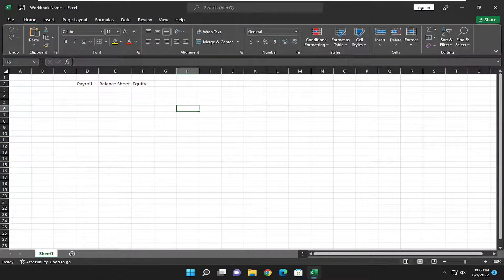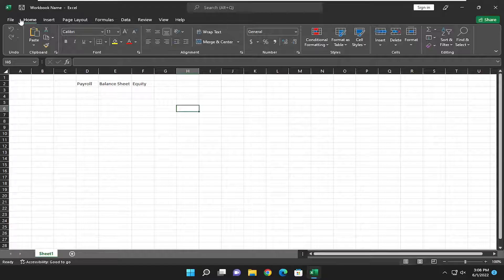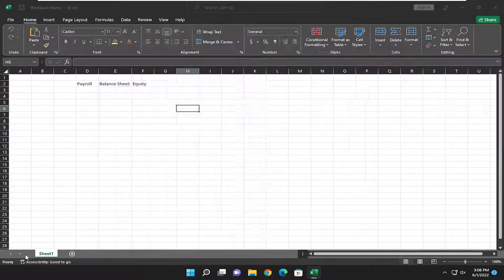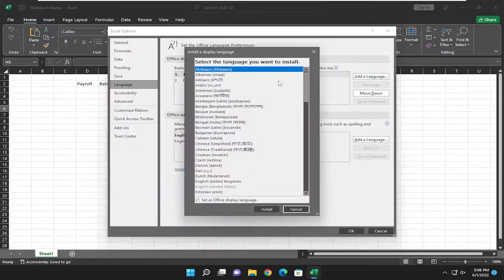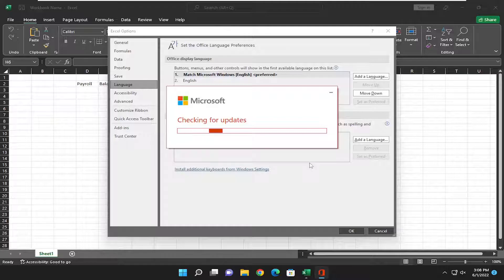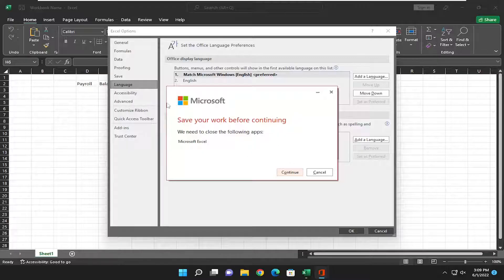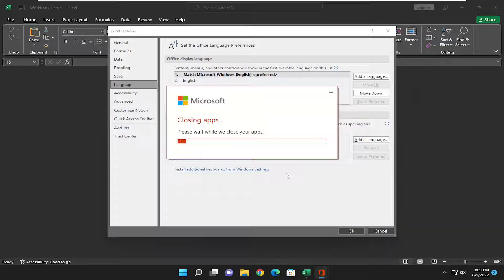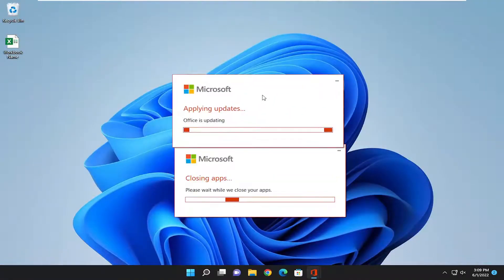How to Change Display Language in Excel [Tutorial]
Different reasons might make you want to change the language in Excel. You may need Excel to be in a familiar language for you to allow you to do your work. For a training or demonstration session, you may need to change the Excel language to fit another person’s preferences.

Also, sometimes changing the Excel Language to English may enable some features that can be available for the English version only at that moment.

how to change language in excel from Arabic to English

In this tutorial, we’ll learn to change the language in Excel. But also, data in your desired or native language is a great help for both better readability and interpretation. As language is an integral part of the culture and society and data representing such should be presented in the same relatable language to reflect the masses.